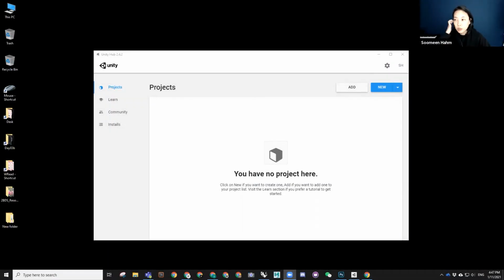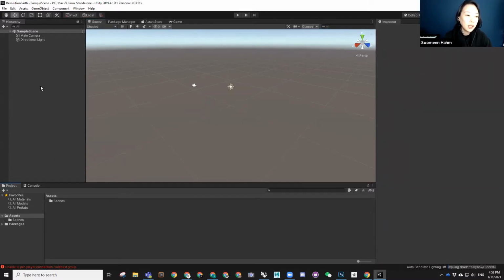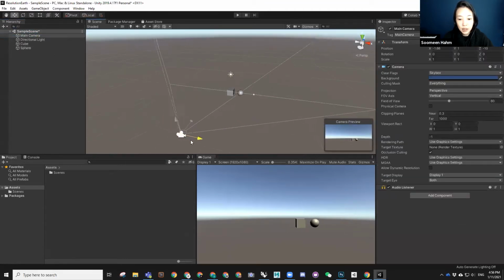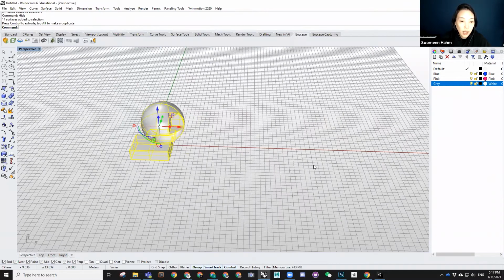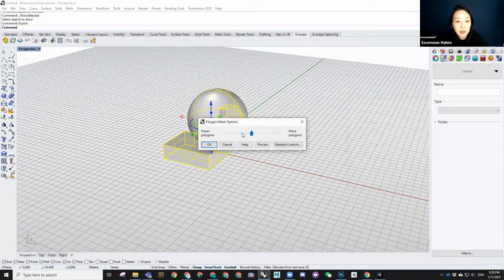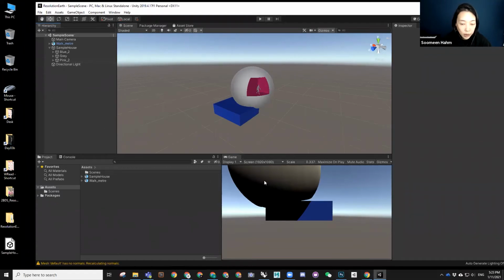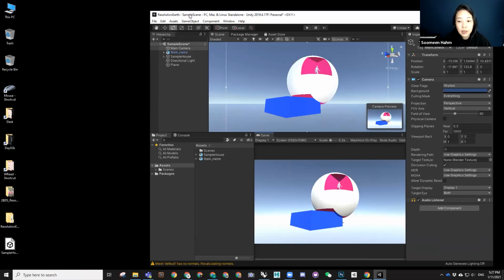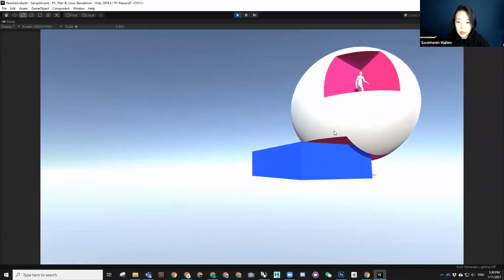2B_#02 Import Models from Rhino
How to prepare models from Rhino and import them into Unity.

This tutorial was initiated for course 2B Design Studio Spring 2021
Titled: Resolution Earth / Words - Landscapes and Scenes
Instructor: Soomeen Hahm
Course number: DS1021
Institute: SCI-Arc